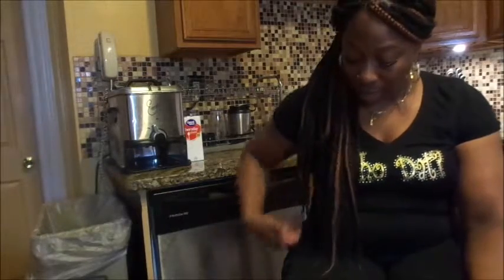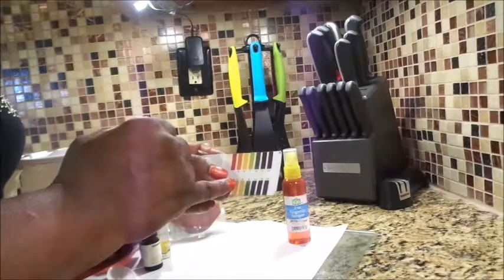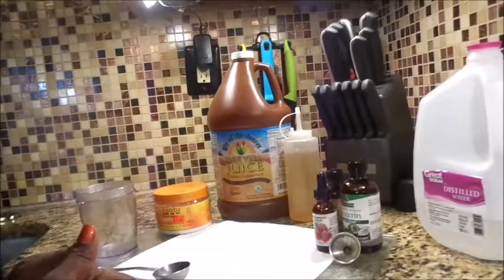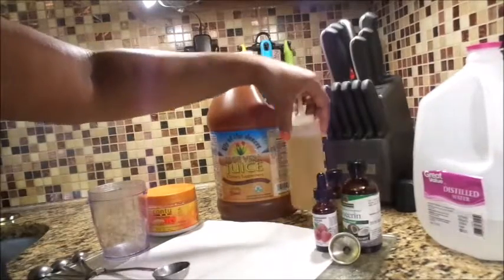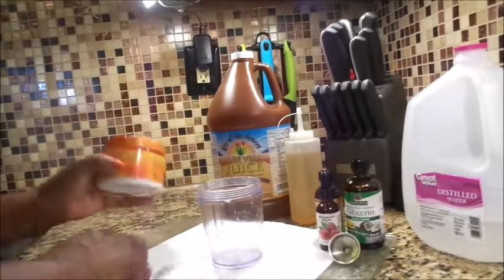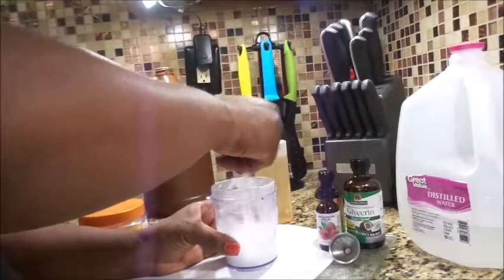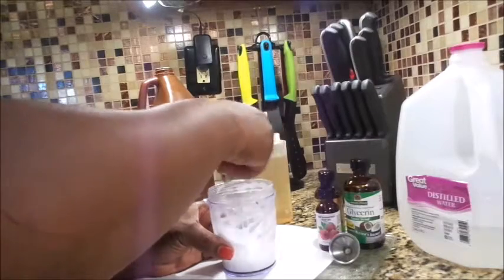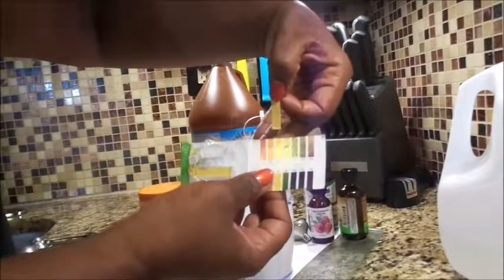hair spritzers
I made the two Spritzer to keep my hair moisturize while having my braids{ protective style} in for two months.
Ayurvedic powder Spritzer Coffee filter 1Teaspoon Organic Hibicus powder 1 Teaspoon Alma mixed with curry leave powder steep in hot water overnight
Moisturizer Spritzer 2Tlb Cantu, 2Tlb Aloevera, 1Teaspoon viniger
1 Teaspoon Glycerin, 2 drops Tea Tree oil, 4 Tlb Distilled water &
1 Droperfull Red Raspberry Seed Oil
you can order the aloe vera, ayurvedic, red raspberry seed oil from amozon. Thank You